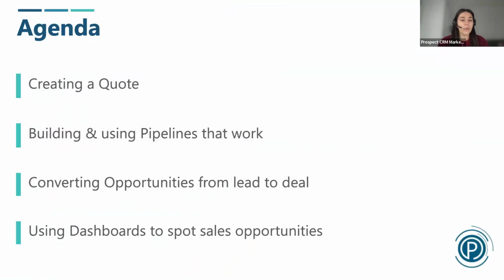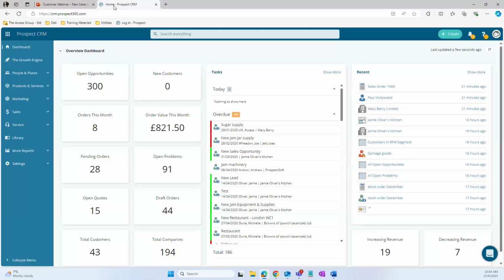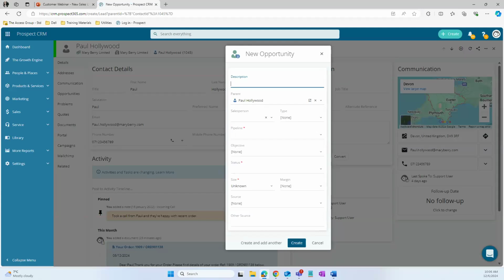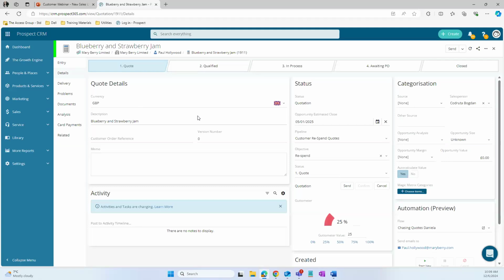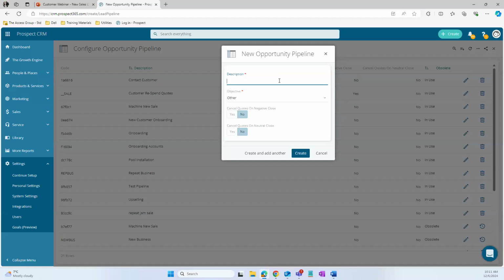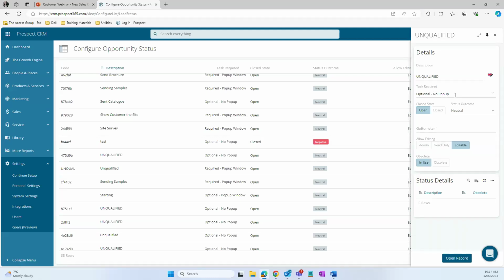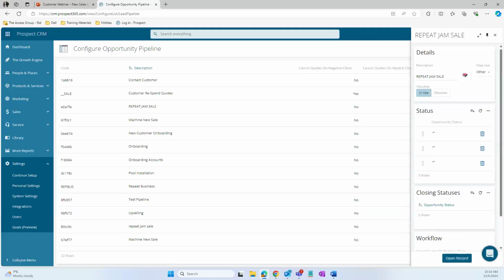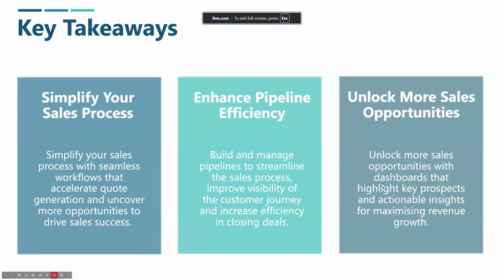Webinar // Series 5: New Sales User 101: Quotes & Opportunities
[Webinar recorded 5th December 2024]

🚨 Calling all new sales users!

Whether you’re just starting out or need a quick refresher, o our ‘New Sales User 101: Quotes & Opportunities’ webinar is the ultimate guide to mastering quotes, pipelines, and opportunities in Prospect CRM.

✅ Quoting made easy
✅ Building & using Pipelines that work
✅ Converting Opportunities from lead to deal
✅ Using Dashboards to spot your next big win